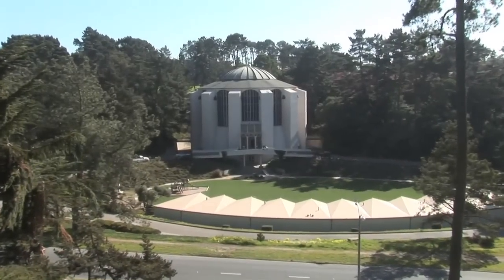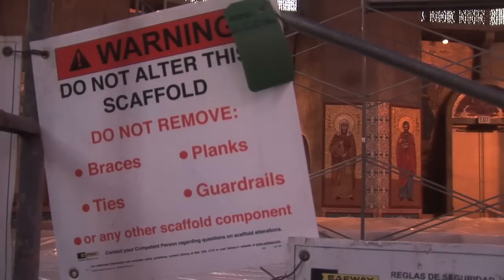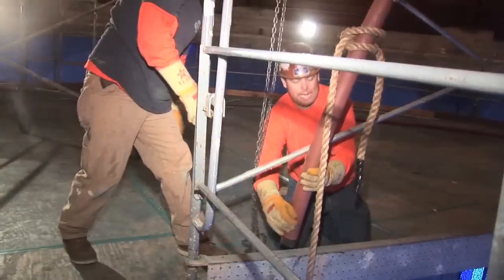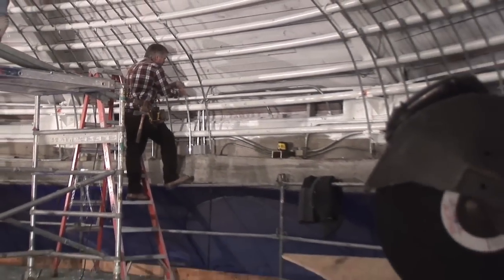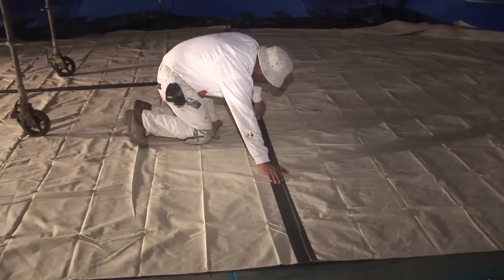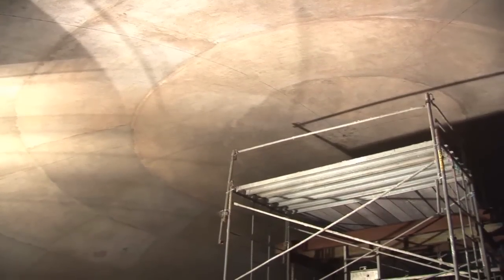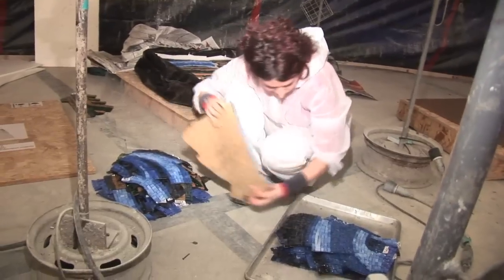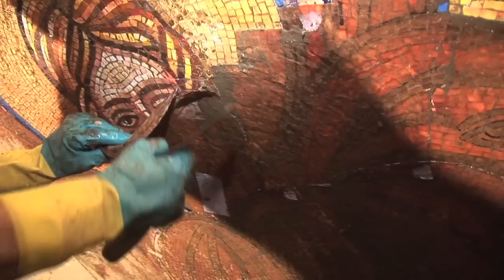Holy Trinity's Pantocrator: The Ultimate Mosaic (1st 10 Minutes)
This documentary provides a comprehensive look at the process of creating the largest mosaic face of Jesus Christ in the Western Hemisphere, this documentary will tell the story of how Holy Trinitys Pantocrator finally became a reality, becoming one of San Franciscos treasured landmarks. Produced by Anthony Catchatoorian